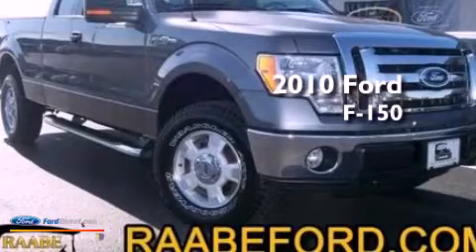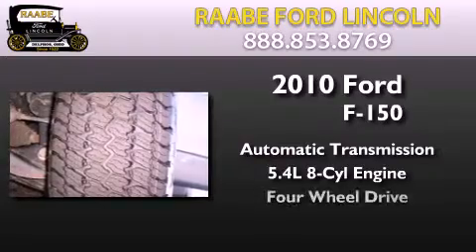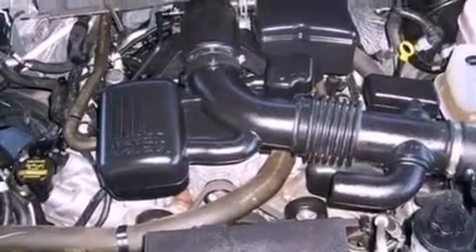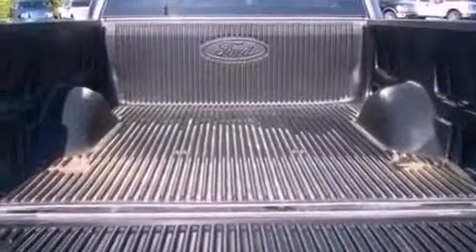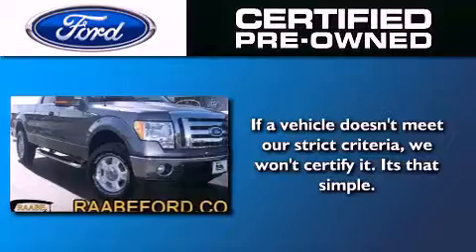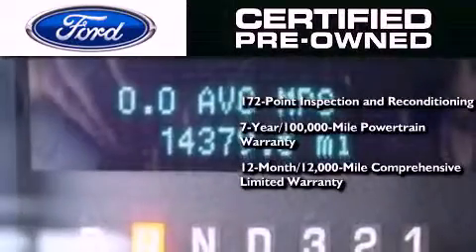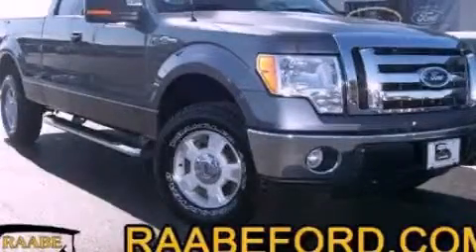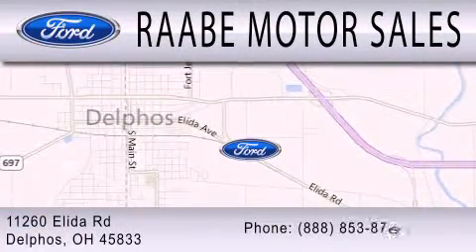2010 FORD F-150 Delphos OH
We have been honored to serve the Delphos OH area , we promise that your experience at our dealership will exceed your expectations !

 Year : 2010
 Make : FORD
 Model : F-150
 Engine : 5.4L V8 24V MPFI SOHC FLEXIBLE FUEL
 Trans . : 6-SPEED AUTOMATIC
 Exterior : STERLING GRAY METALLIC
 Miles : 14,343
 Interior : MEDIUM STONE
 Stock : 7375

 11260 Elida Road
 Delphos , OH 45833